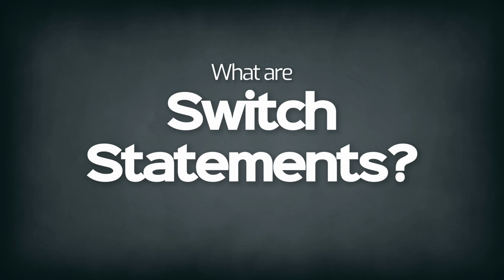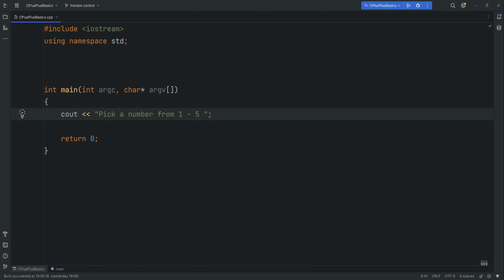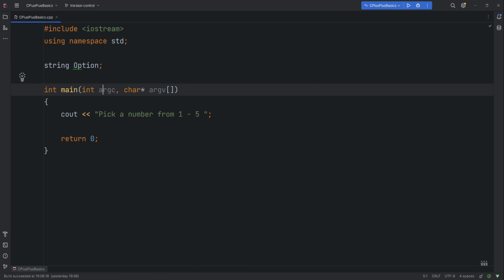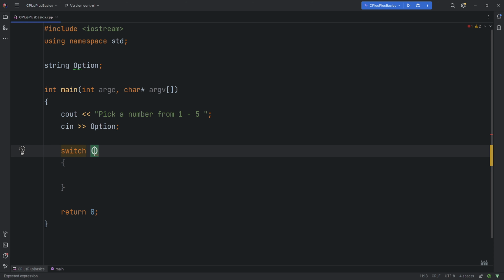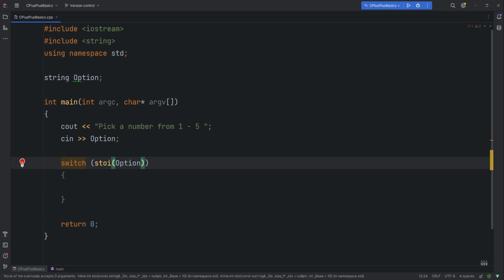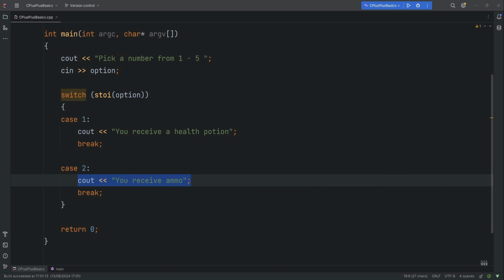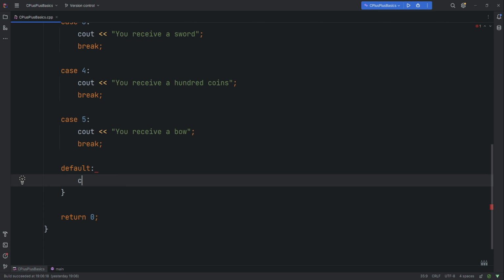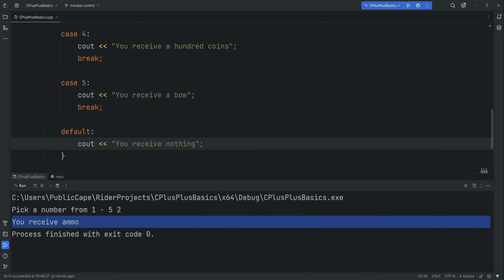C++ Basics - Switch Statement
In this video, level up your c++ skills and learn how to use the switch statement.

00:00 - What are switch statements?
00:38 - Get player input
02:38 - Convert string to int
03:26 - Add cases
04:35 - Set default case